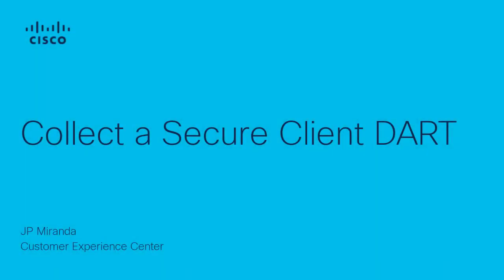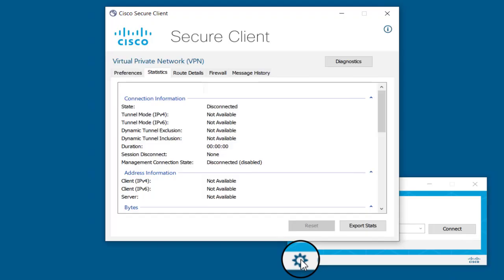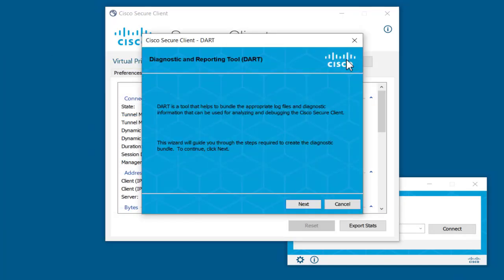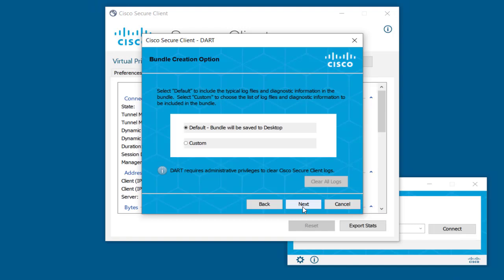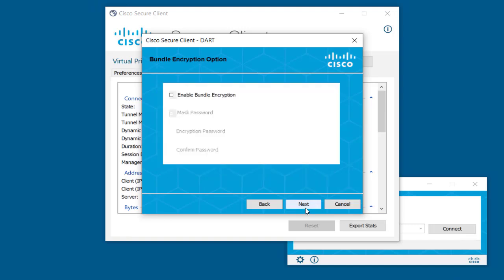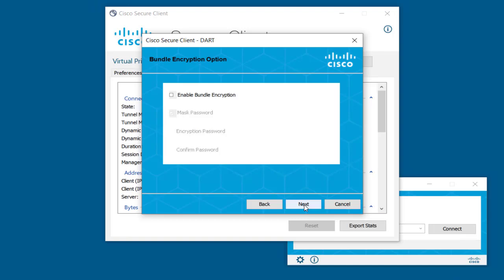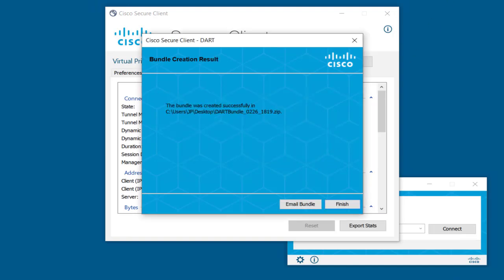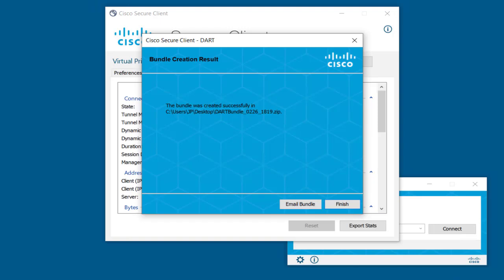How to Collect a Secure Client DART (Windows) | Troubleshooting and Diagnostics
In this video, we demonstrate how to collect a Secure Client DART (Diagnostic and Reporting Tool) on a Windows machine. Learn how to gather detailed diagnostic information for troubleshooting and resolving issues with Cisco Secure Client, ensuring better support and faster problem resolution.

What you’ll learn in this video:
  – How to collect a Secure Client DART (Windows) for troubleshooting
  – The key steps to gather relevant diagnostic data to resolve connectivity issues
  – Best practices for using DART tool outputs to troubleshoot Secure Client performance